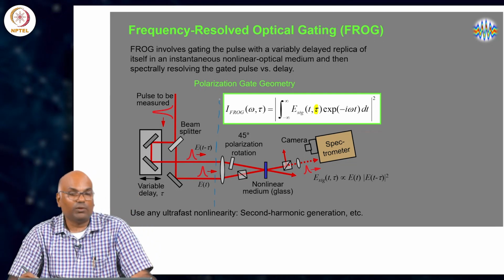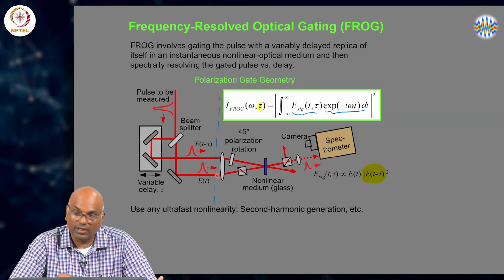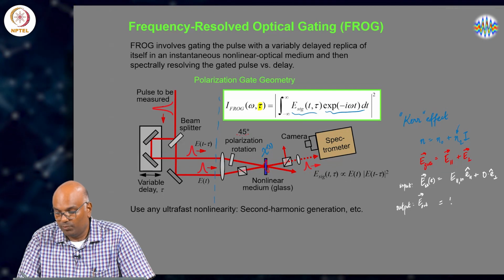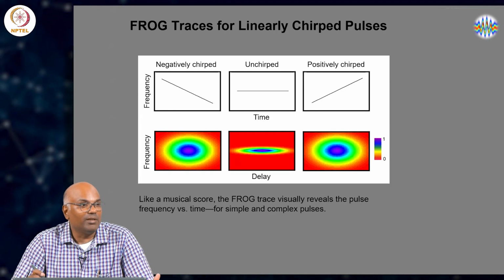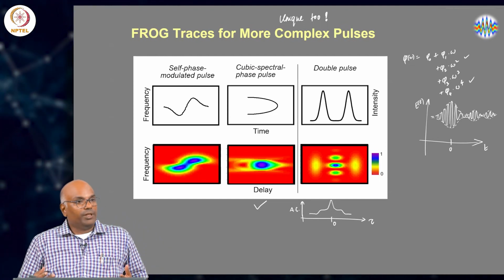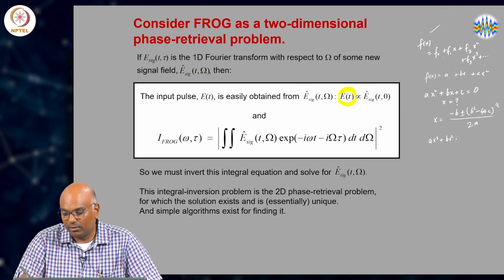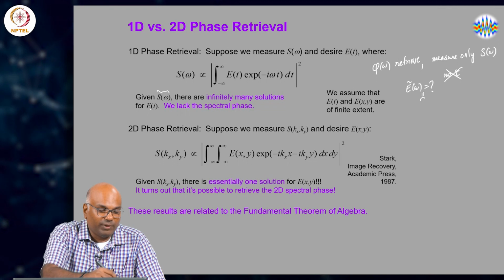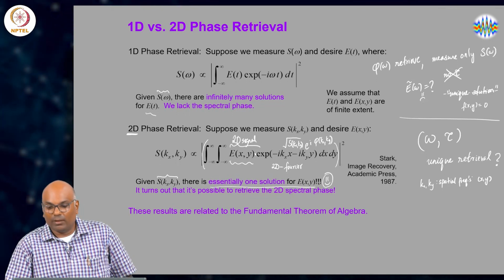FROG as a phase-retrieval problem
In this lecture, we delve deeper into FROG and how it can be used as a phase-retrieval problem